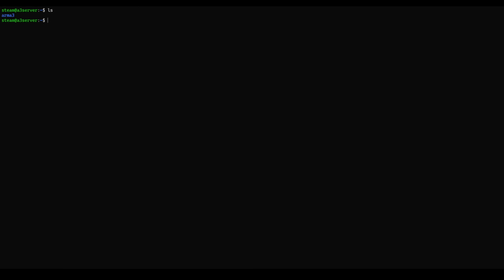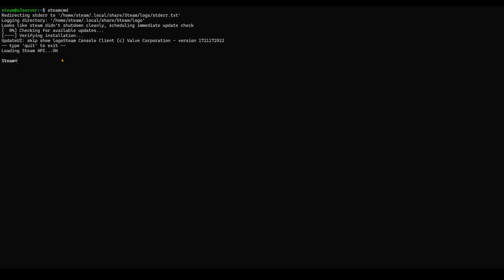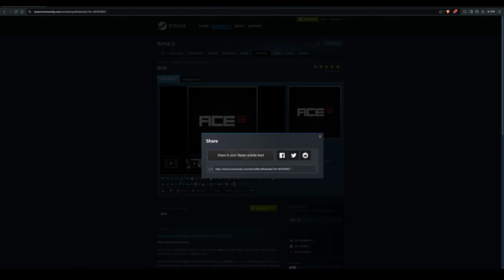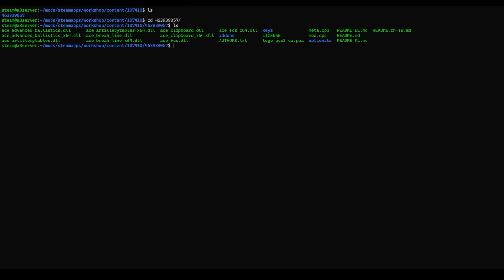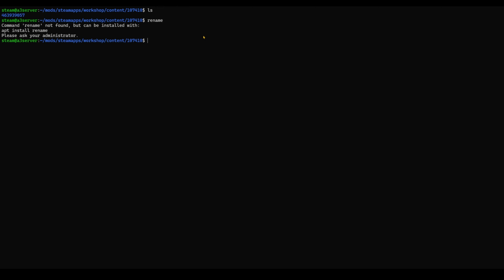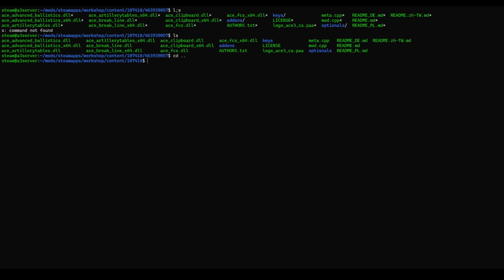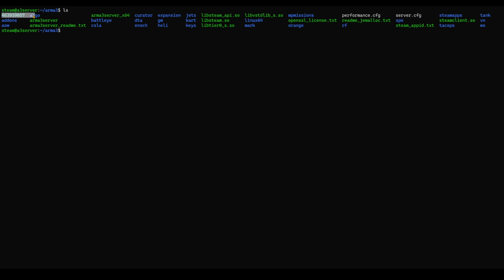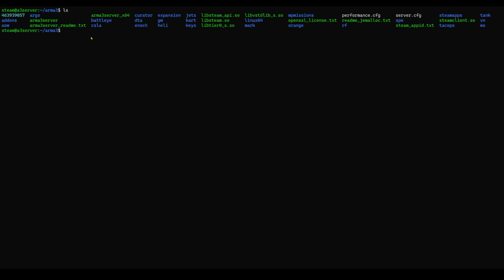Arma 3 Linux Server Part 3: Steam workshop mods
Here are the server config files.

find . -depth -exec rename 'y/A-Z/a-z/' {} +
ln -s /home/steam/mods/steamapps/workshop/content/107410/* /home/steam/arma3/
./arma3server_x64 -name=profile1 -config=server.cfg -cfg=performance.cfg -limitFPS=700 -enableHT -loadMissionToMemory -autoInit -hugepages -noLogs -mod="gm"